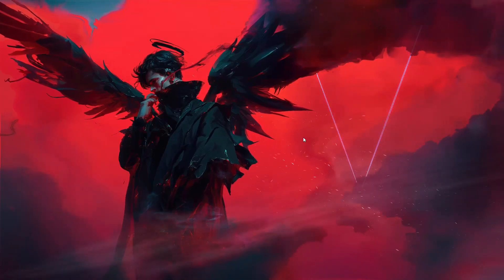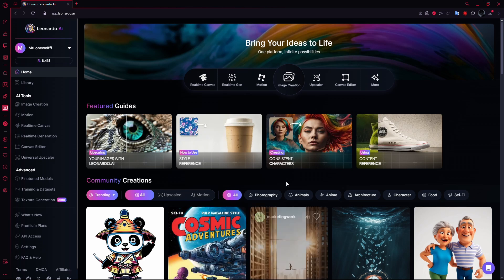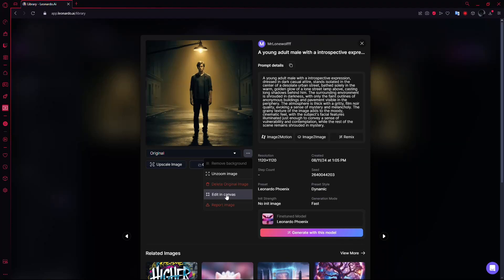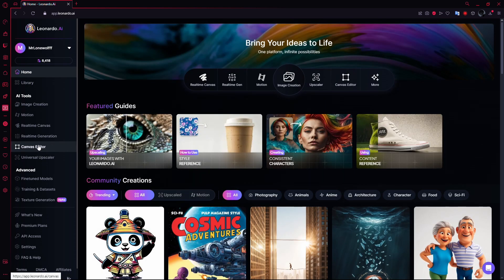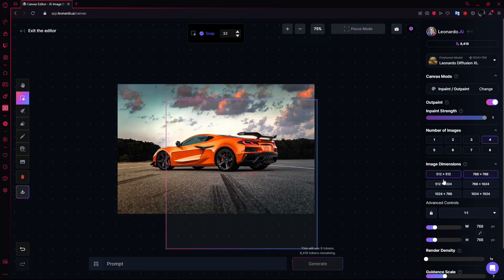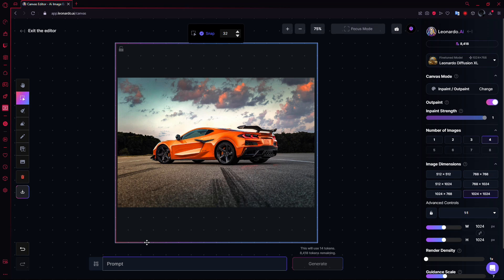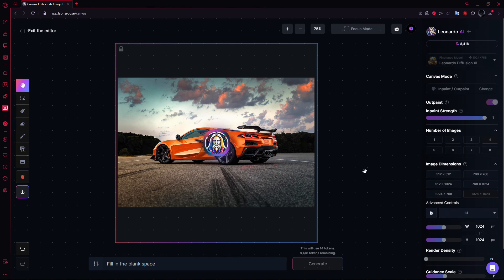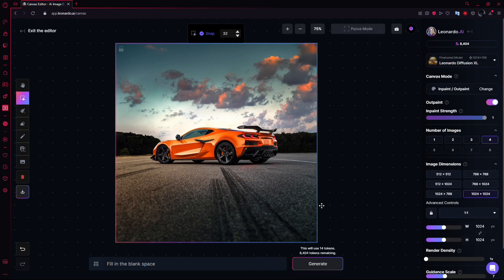How to Expand Image in Leonardo AI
In this short tutorial I show you how to expand image in Leonardo AI.